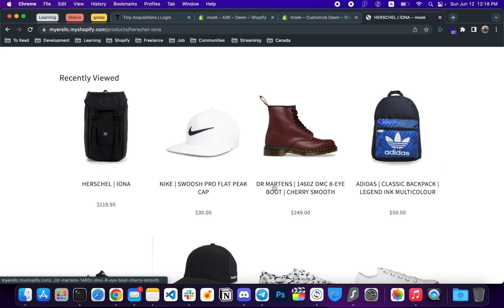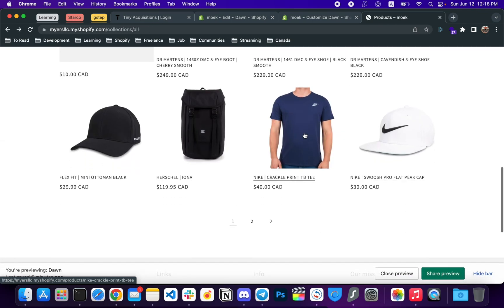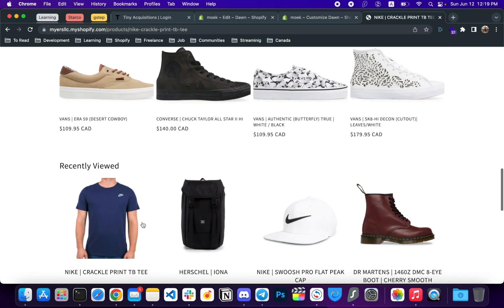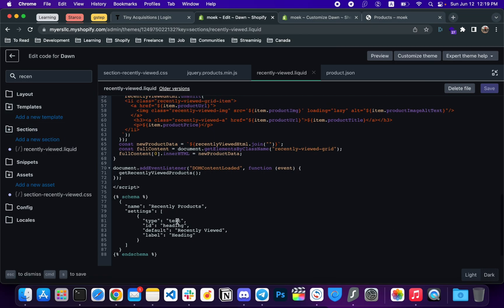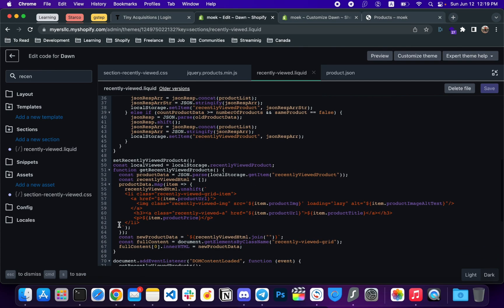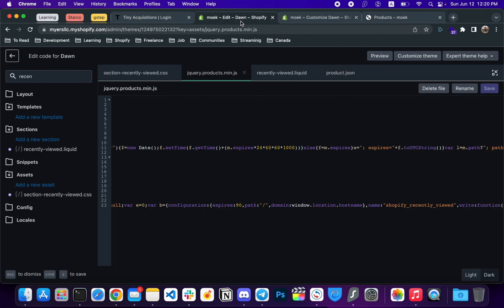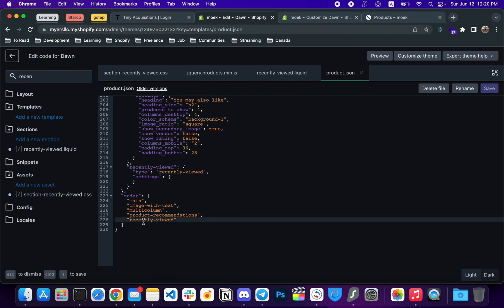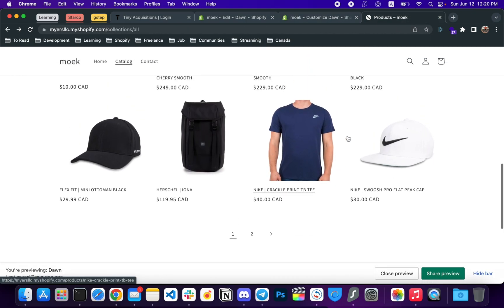Shopify Ninja #1 - Recently Viewed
In this video you will know how to create a recently viewed section in Dawn theme. I'll appreciate that.